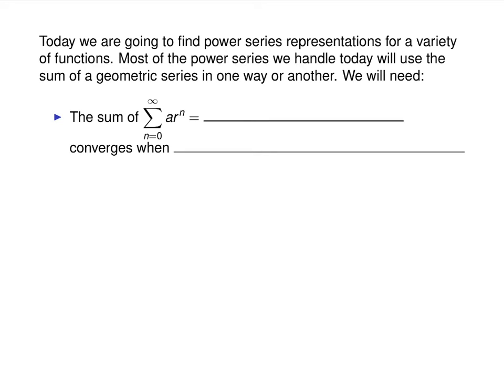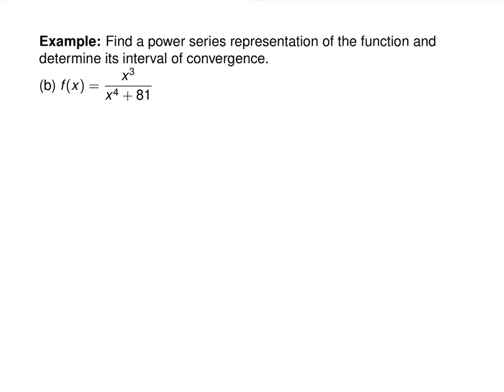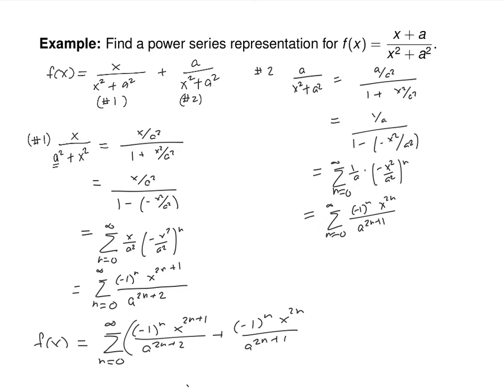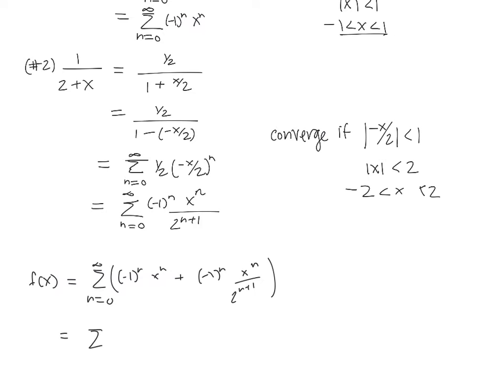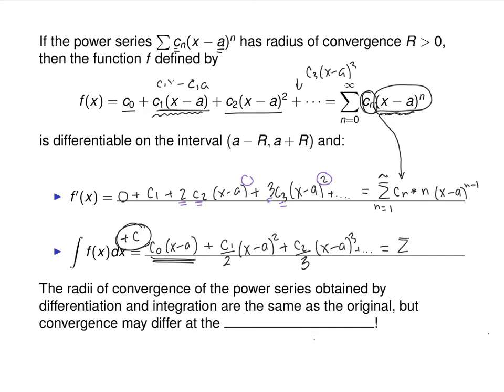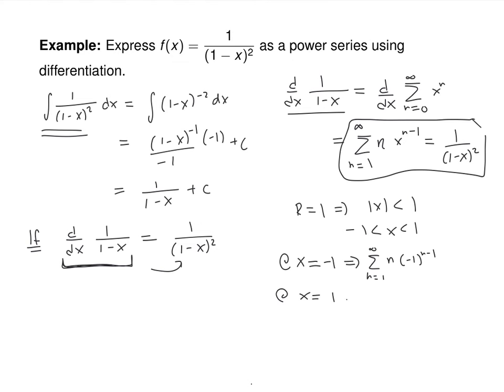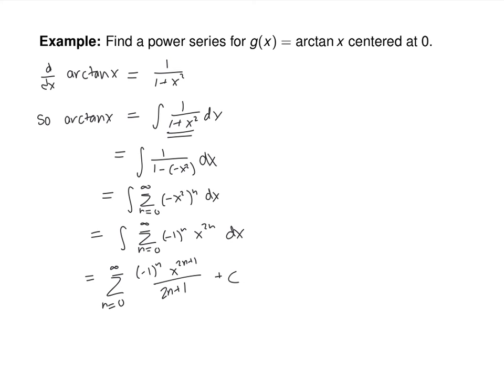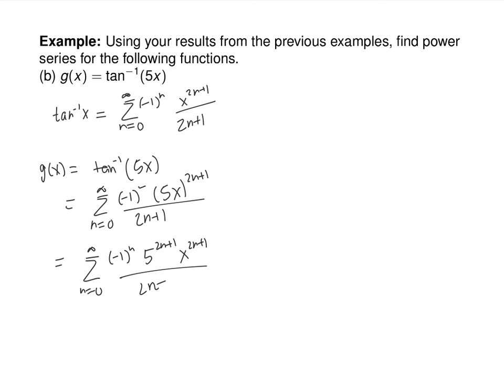11 9 Power Series Representations of Functions 1